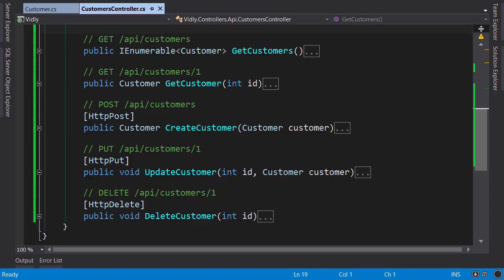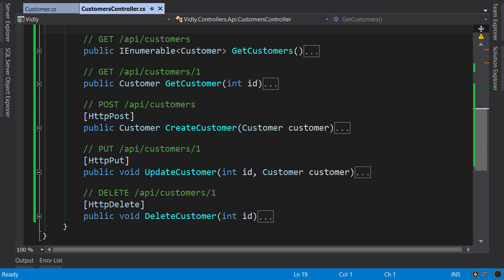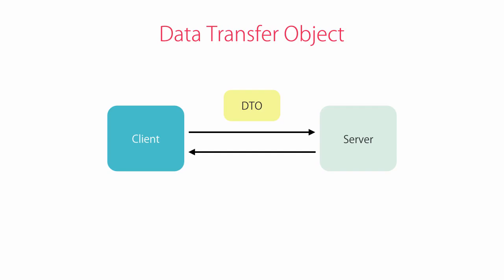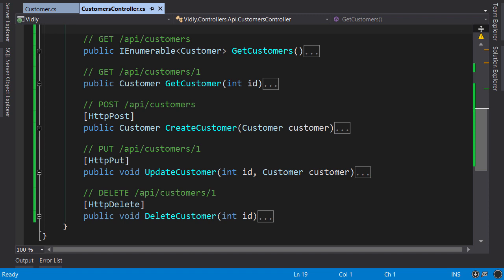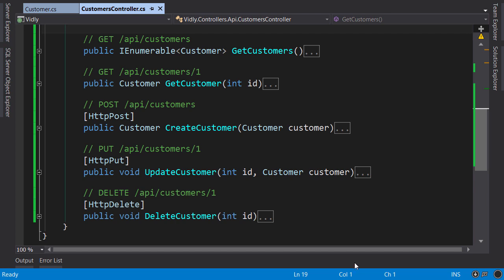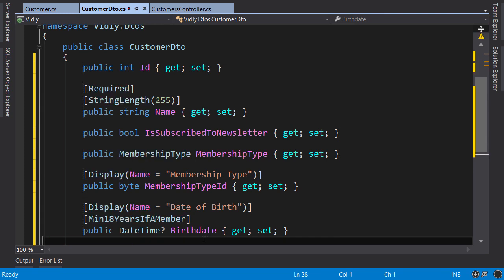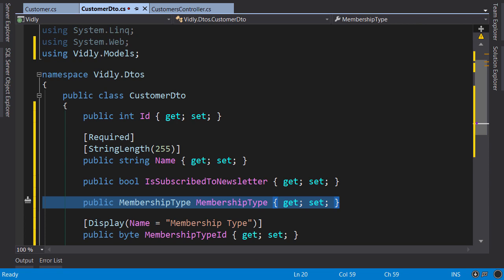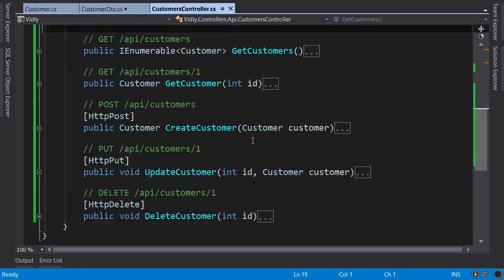57 Data Transfer Objects (Building RESTful Services with ASP.NET Web API)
Data Transfer Objects IN WEB API